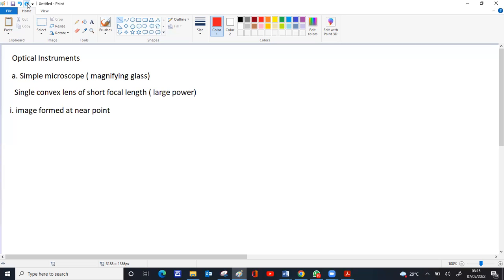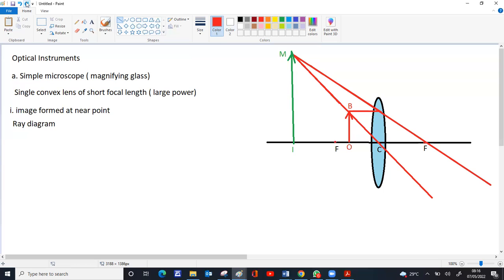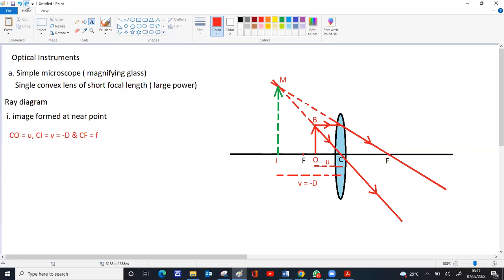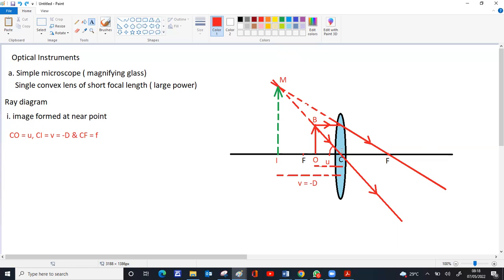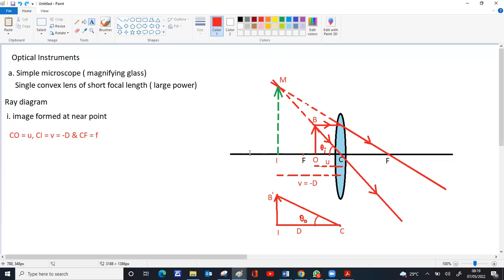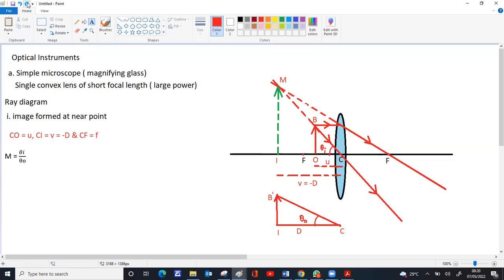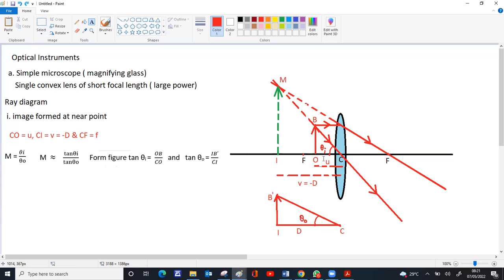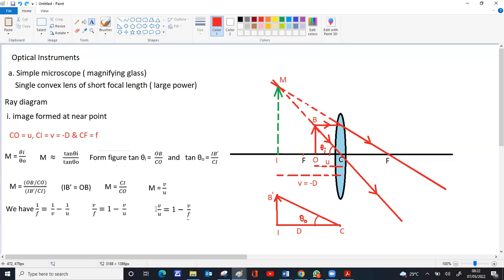GRADE XII TERM II RAY OPTICS SIMPLE MICROSCOPE IMAGE AT NEAR POINT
Image formation of a simple microscope and expression for magnifying power or angular magnification when the image is formed at near point